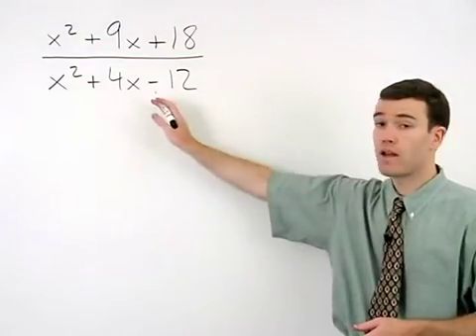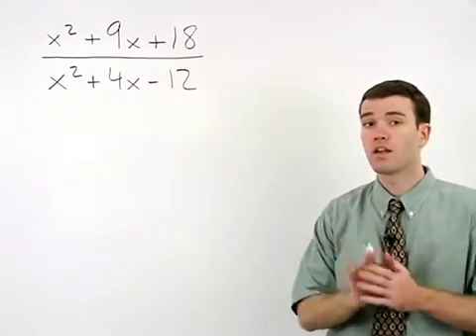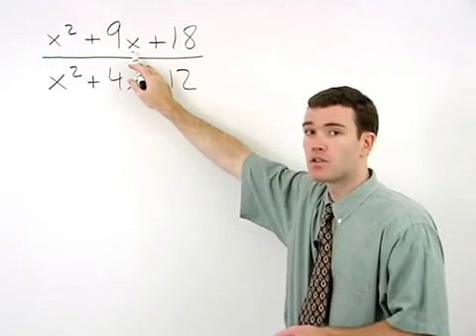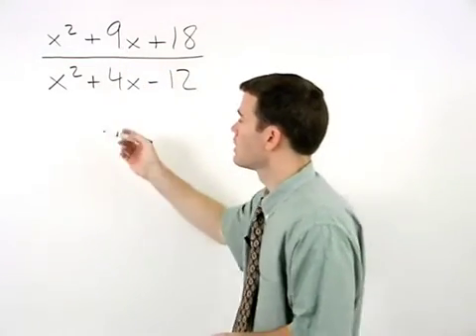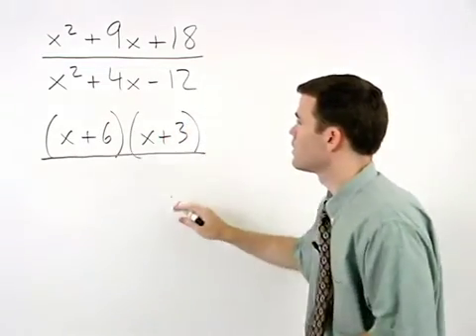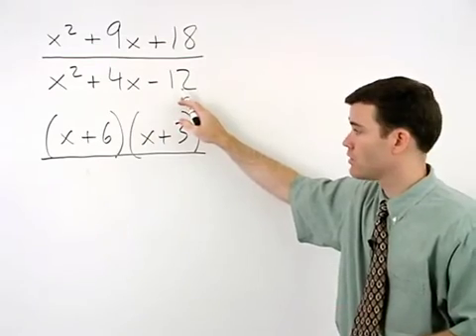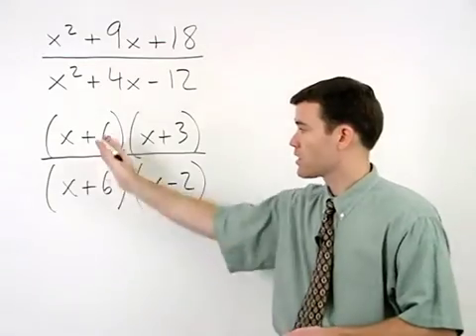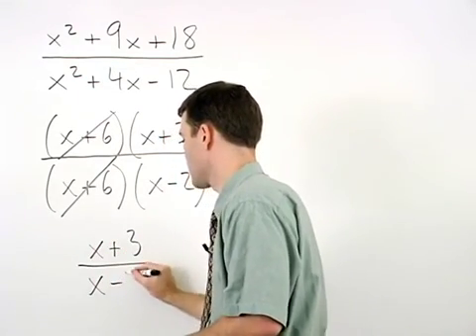Simplifying Rational Expressions | MathHelp.com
This lesson covers simplifying rational expressions. Students learn that when simplifying a rational expression, such as (m^2 + 7m - 30)/(m^2 - 3m), the first step is to factor both the numerator and denominator, to get [(m + 10)(m - 3)]/[m(m - 3)], and the next step is to cancel out the factors that match up, in this case, the (m - 3)'s, to get (m + 10)/m, which is the final answer.